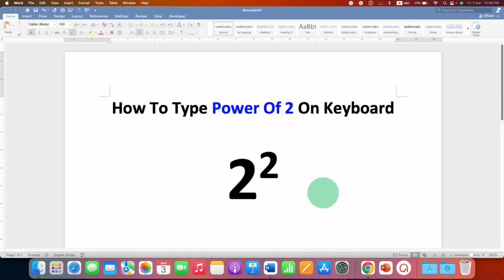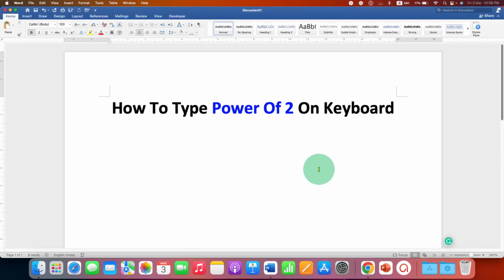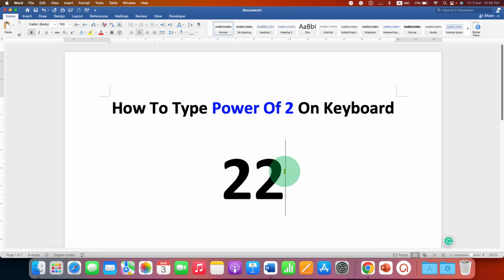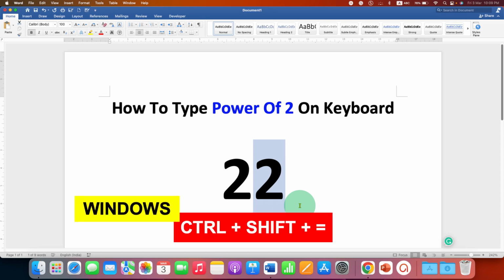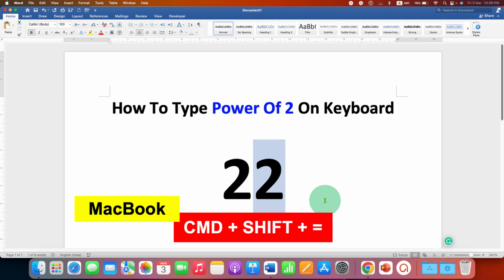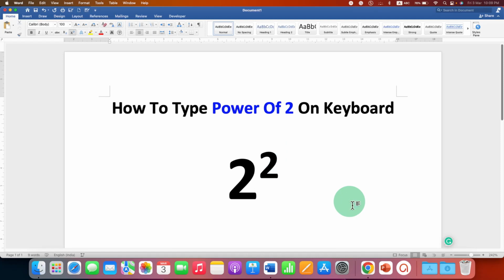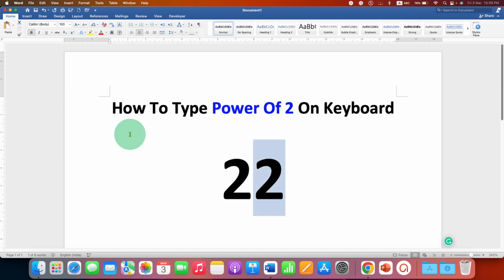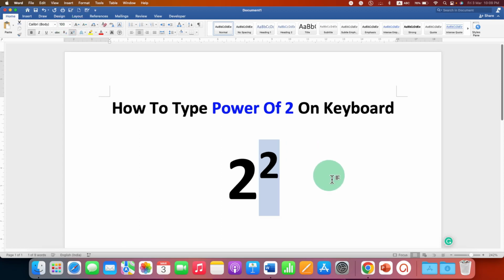How To Type Power Of 2 On Keyboard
Watch in this video How To Type Power Of 2 On Keyboard on MAC and Windows Computer. You can use keyboard shortcut CTRL + SHIFT + = (Windows) or CMD +SHIFT + = (MacBook) to type exponents on a keyboard in text. You can make use of these superscript shortcuts to type mathematical expressions in Microsoft Word documents. Similarly, you can also use the same method to type power of 1 ,3, 4, 5,6,7 ,8, 9 and 10 on keyboard